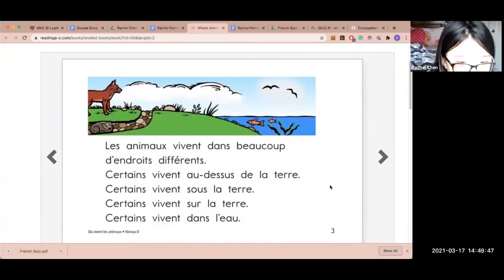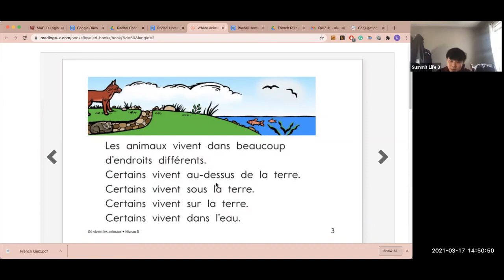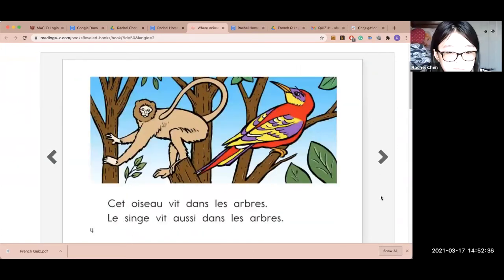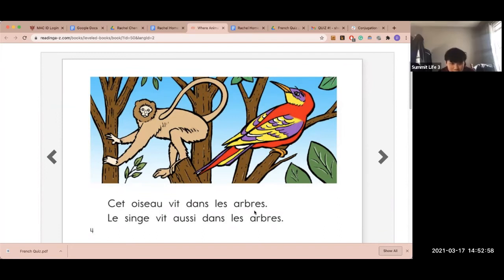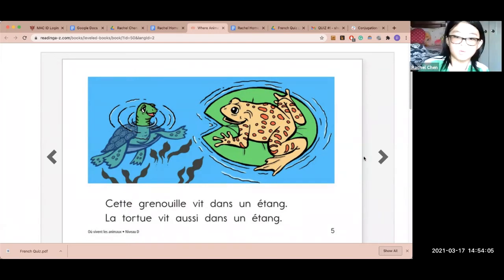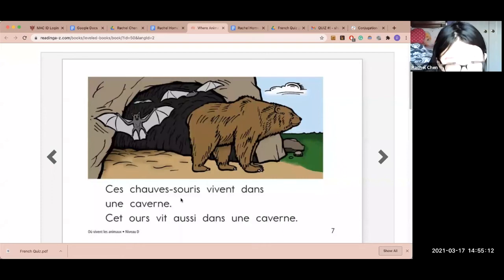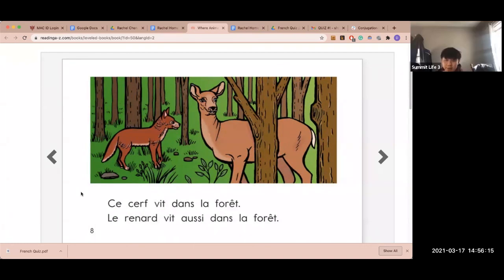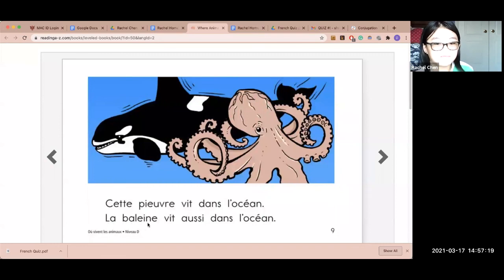少儿法语中级阅读--French reading for kids:intermediate